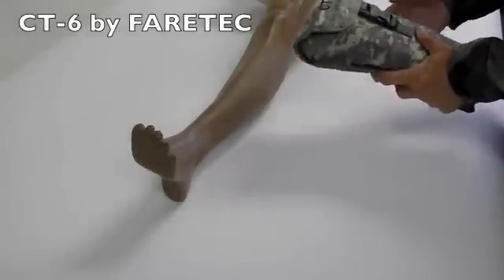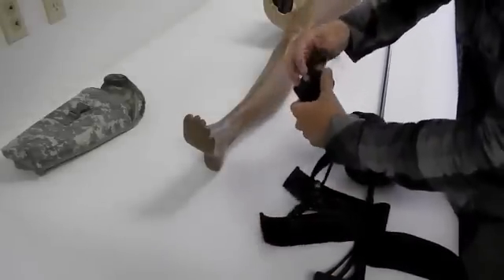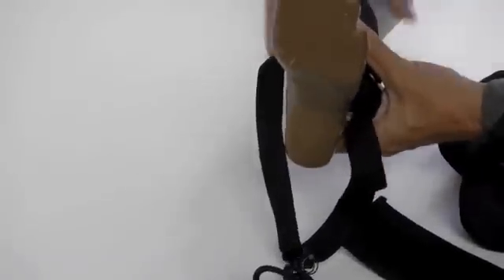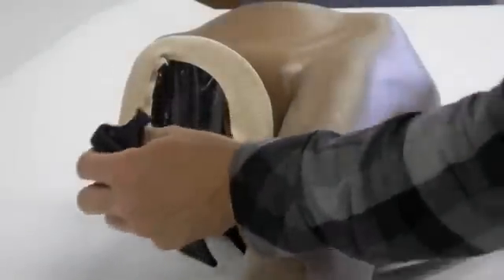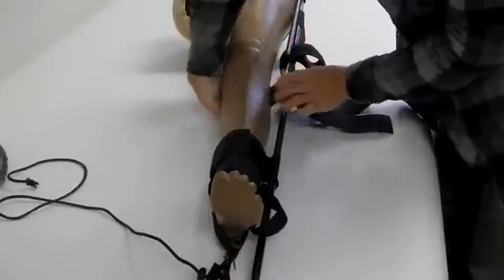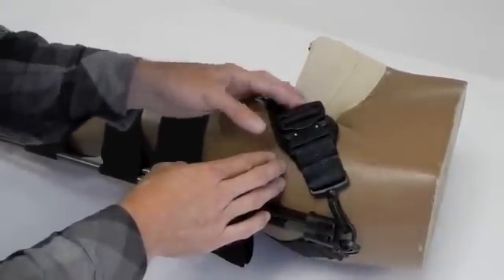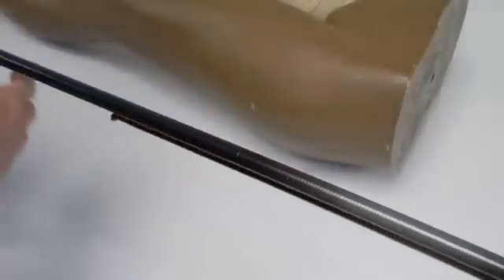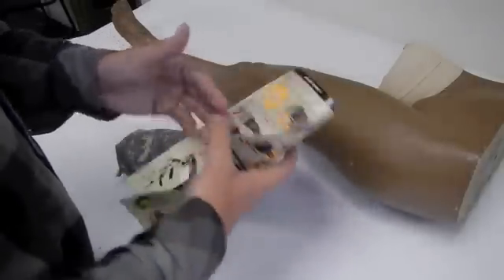CT-6 leg splint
An analysis of the CT-6 leg traction splint. military